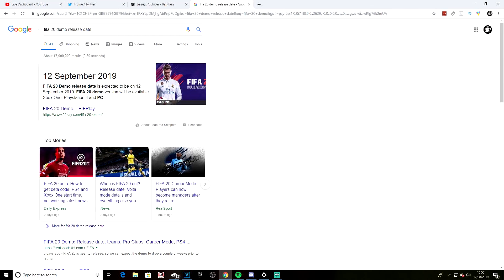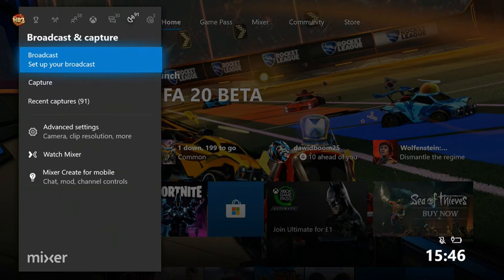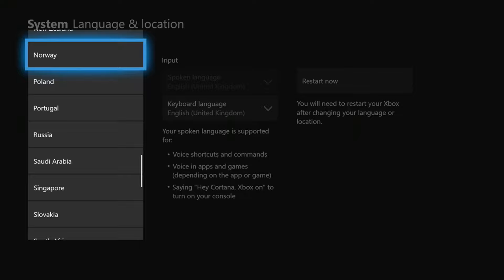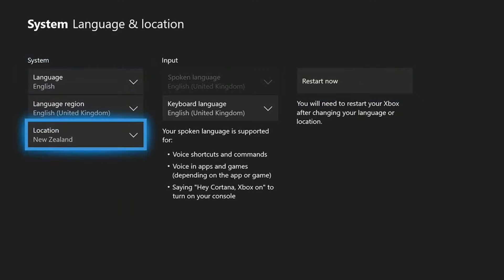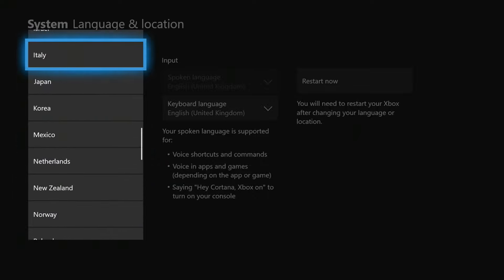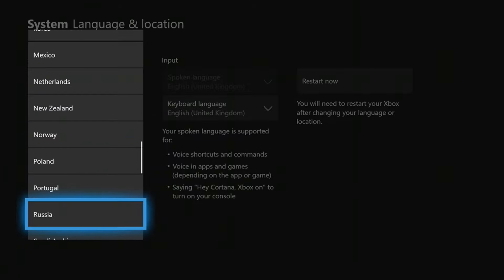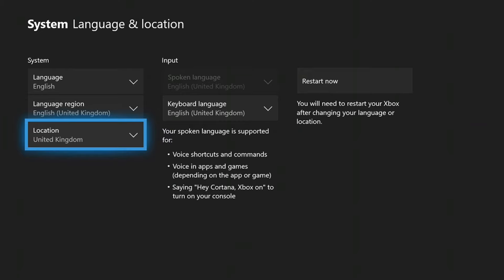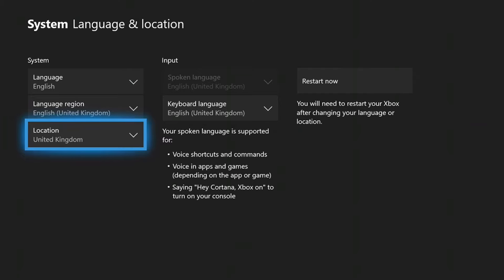HOW TO DOWNLOAD THE FIFA 20 DEMO EARLY!